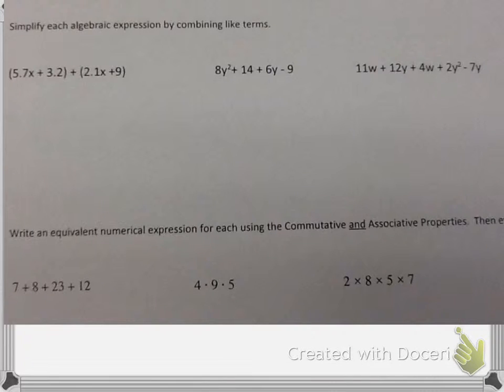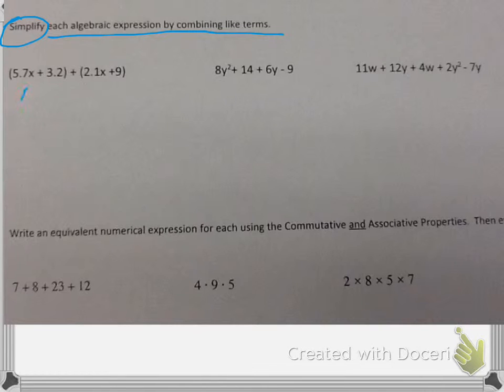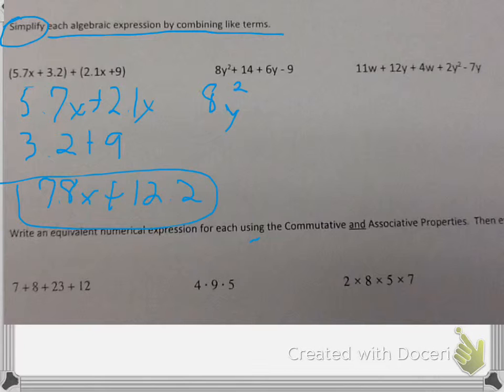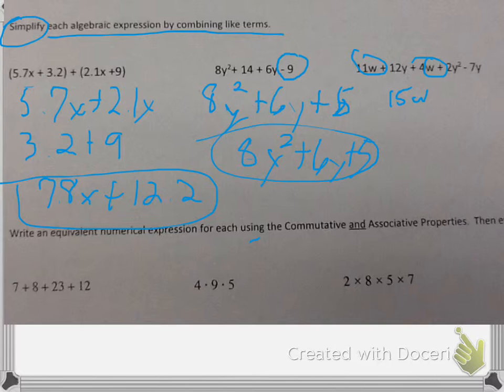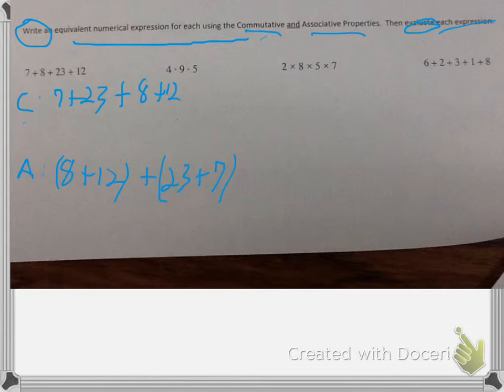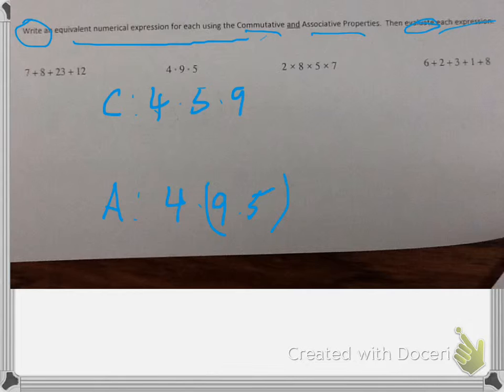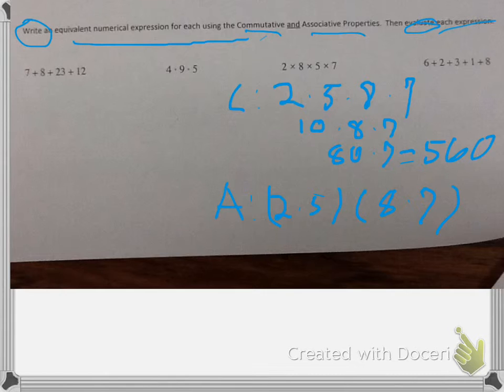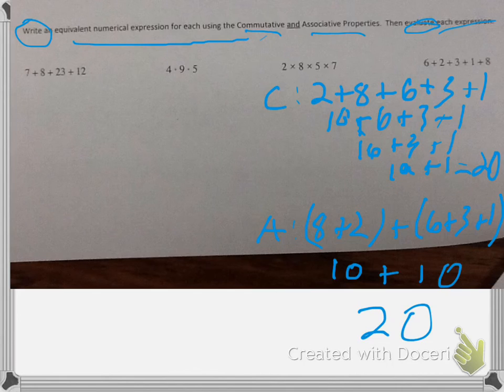Ch 8 Standard 2